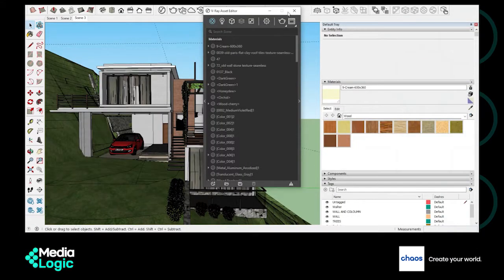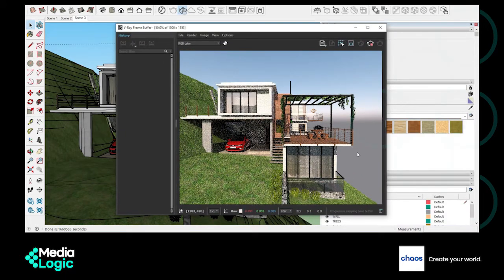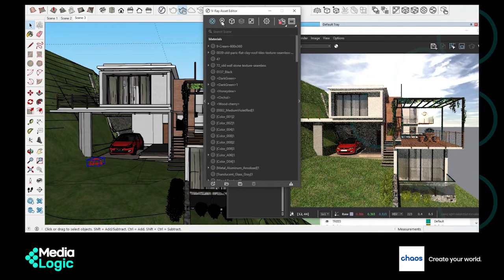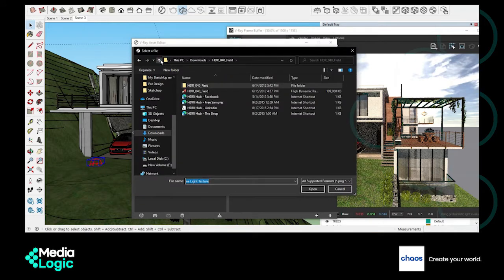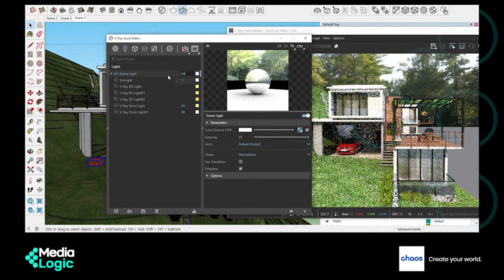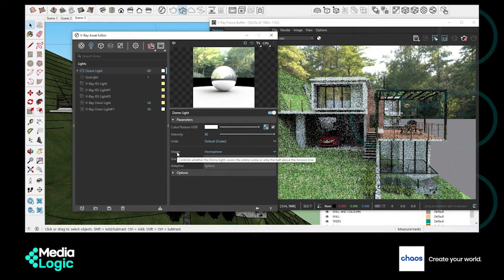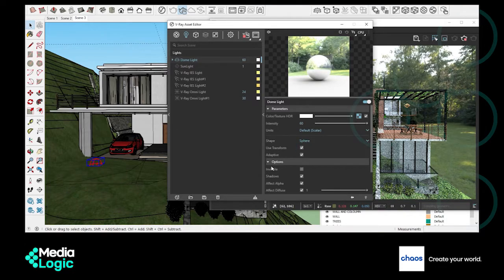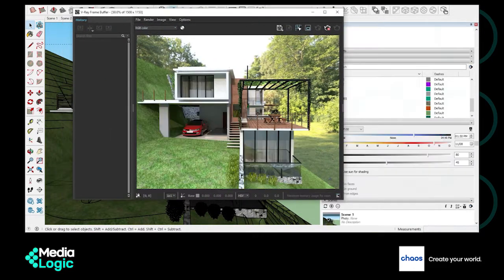HowTo Add a Custom HDRI Background in VRay for SketchUp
InThisVideo we will show you How to add a custom background using V-Ray dome light & HDRI maps.